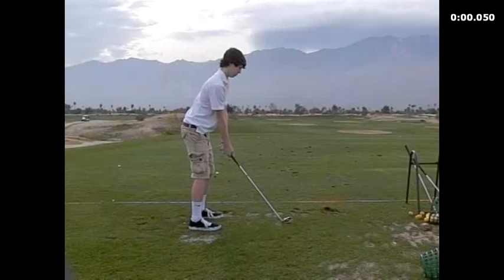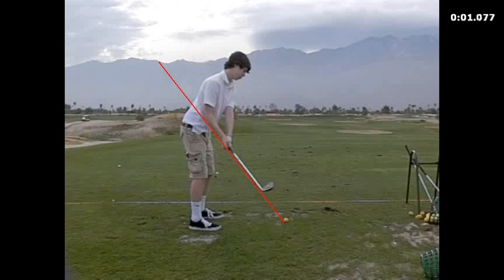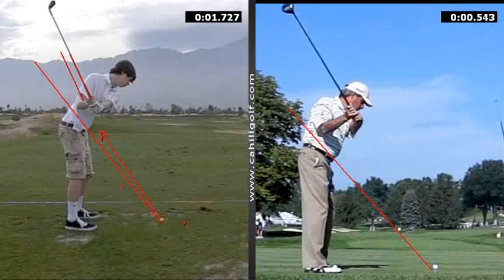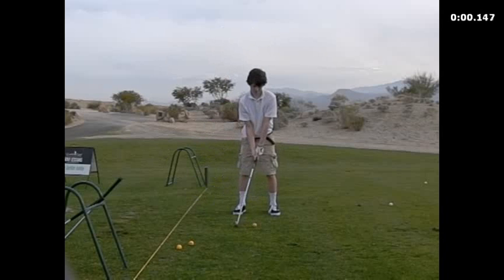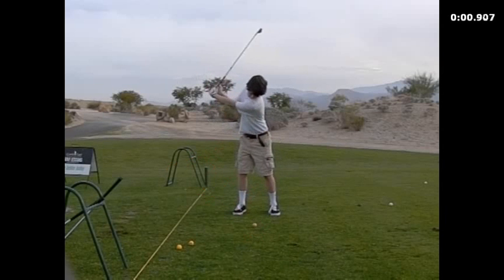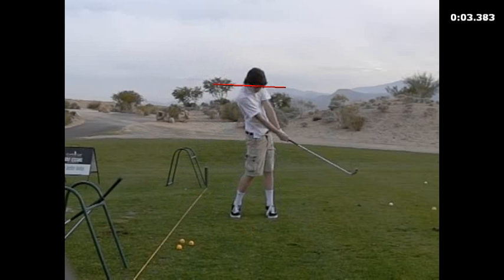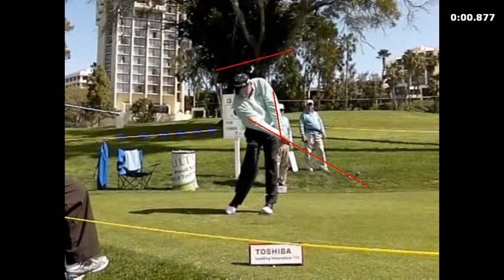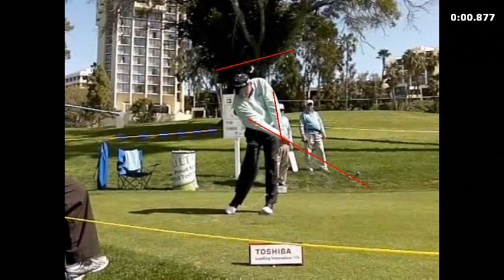V1 Pro analysis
Analyzed by Mike Cahill at 1/30/2014 8:57:21 PM